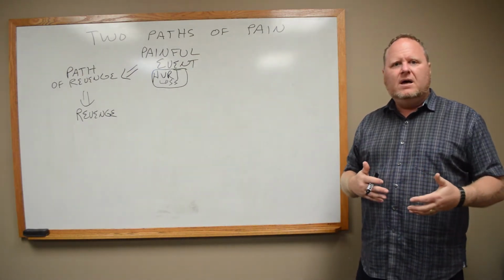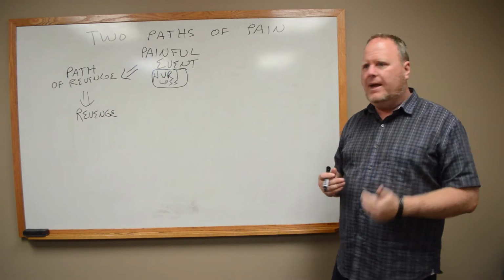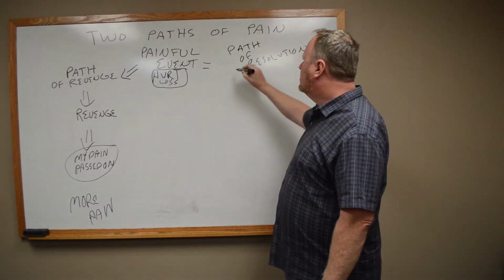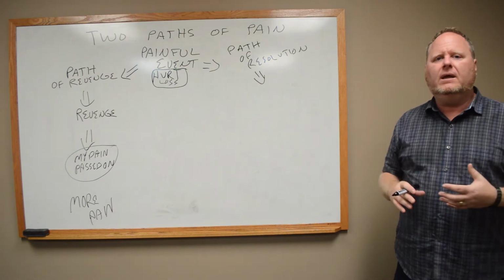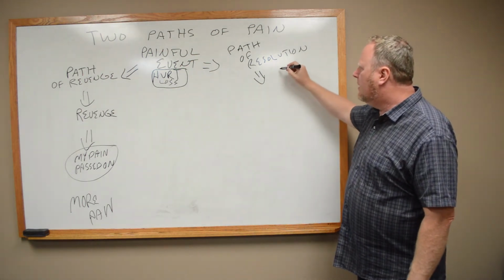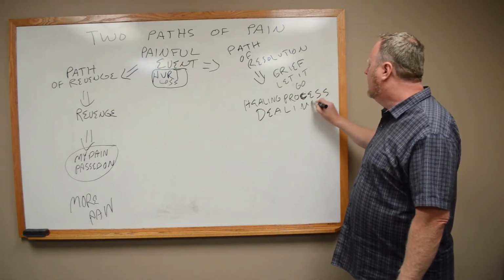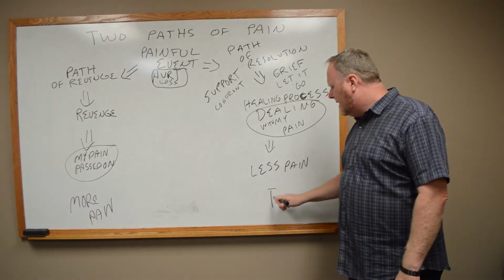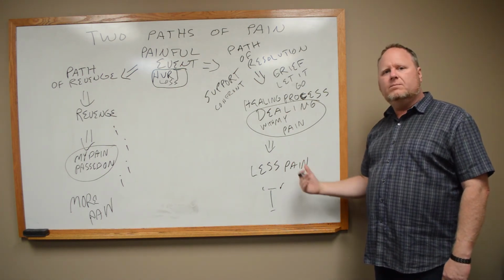Two Paths of Pain